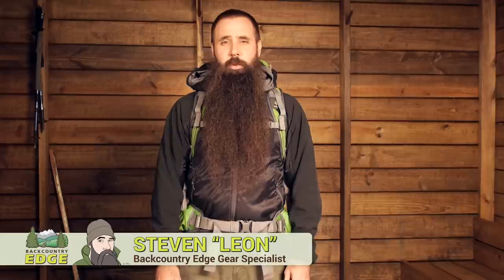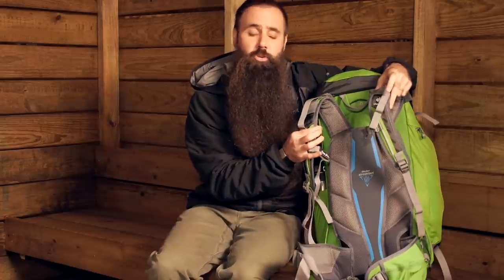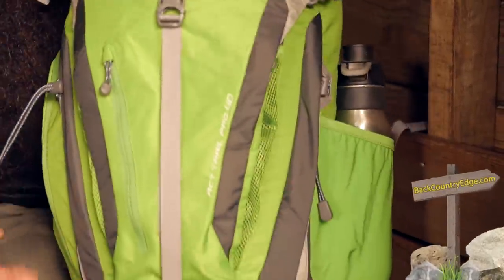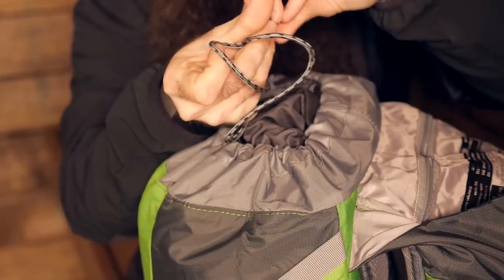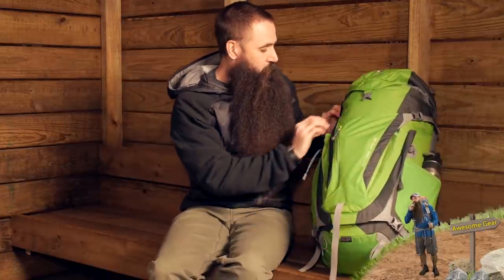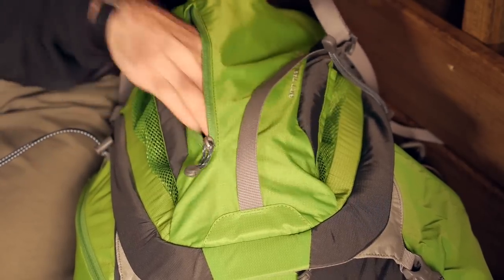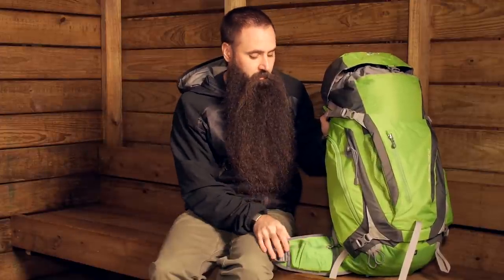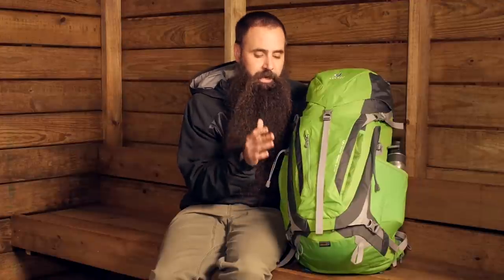Deuter ACT Trail Pro 40 Day Pack